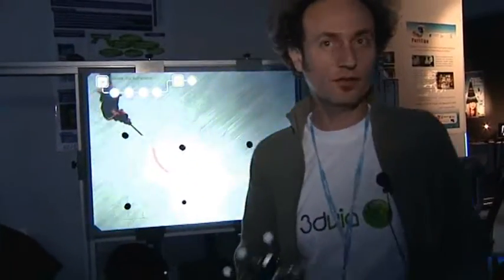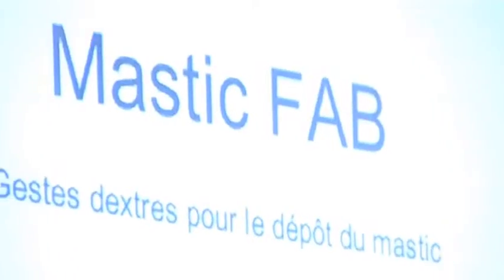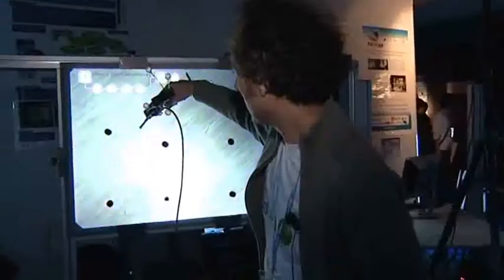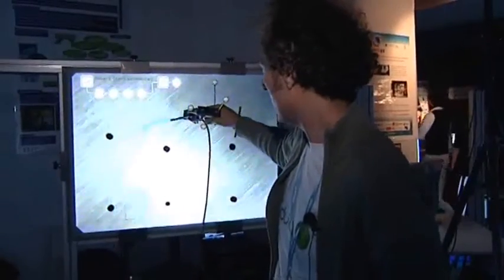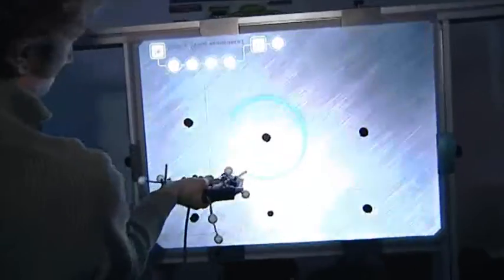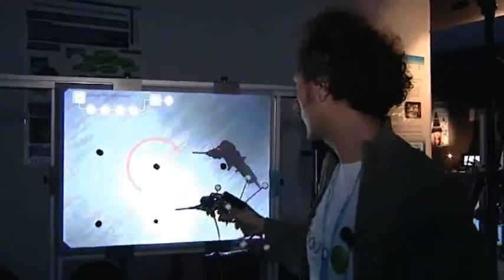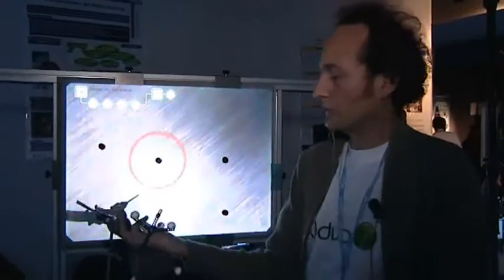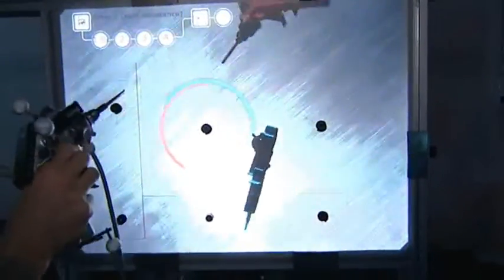Laval Virtual 2008 - CEA - 3DVIA Virtools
An application on Virtual Learning Mastic developed by the CEA with 3DVIA Virtools, presented at Laval Virtual 2008